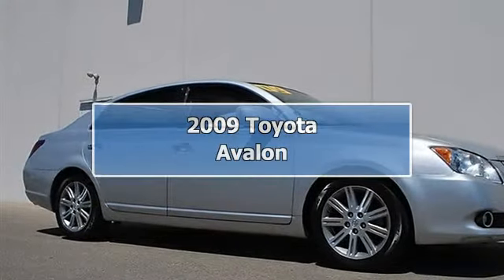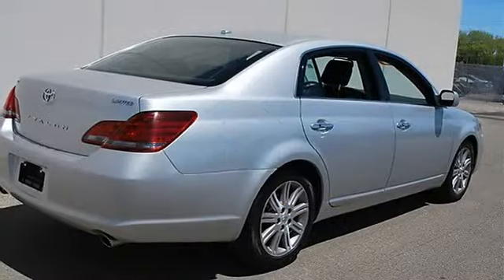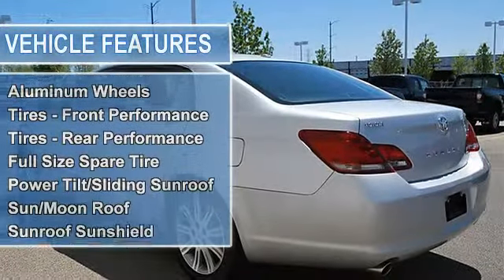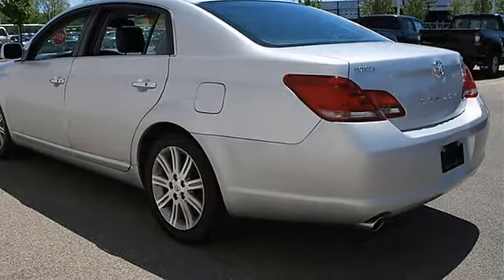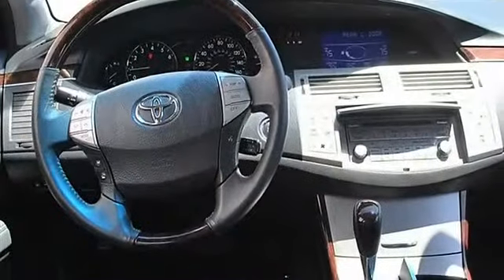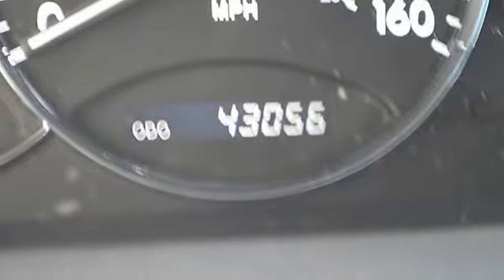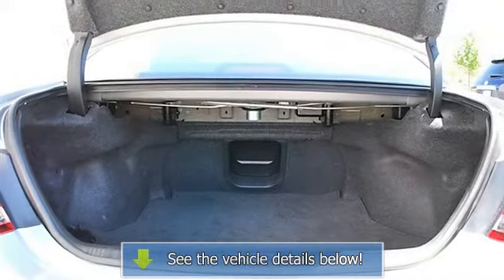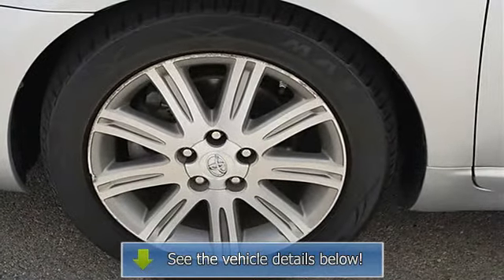2009 Toyota Avalon - Classic Dealer Group